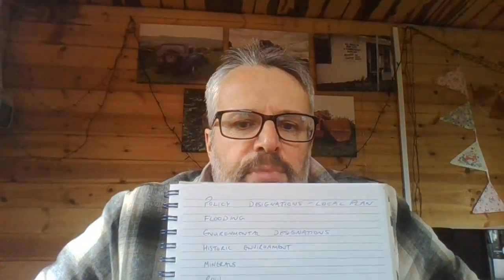Before Submitting a Planning Application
What we would look at in terms of research and due diligence before developing and submitting a Planning Application.